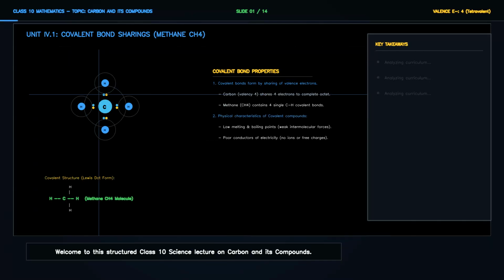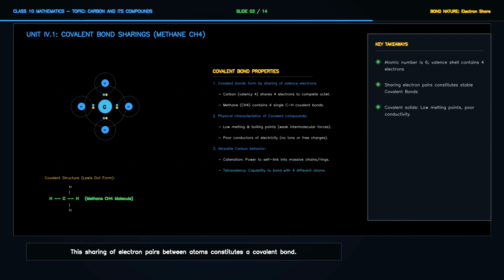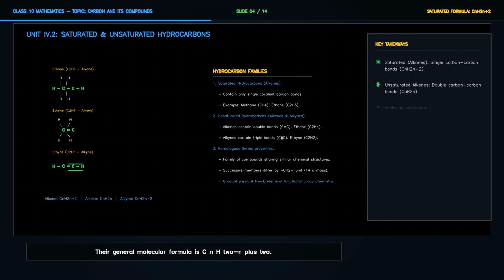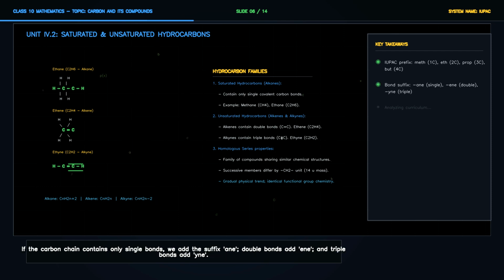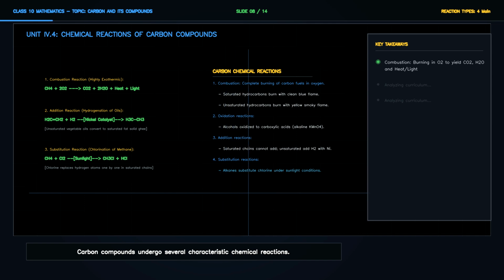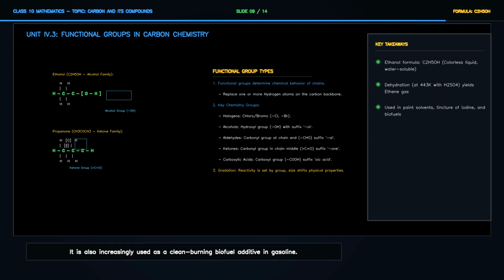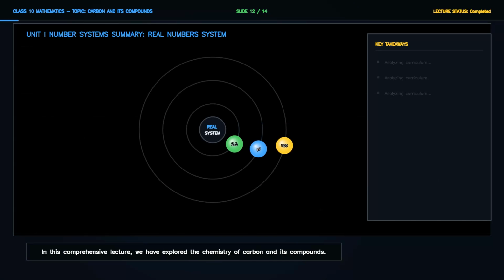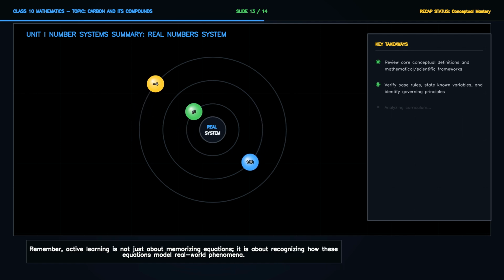Class 10 Carbon and its Compounds Full Chapter | Hydrocarbons, Nomenclature & Reactions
Welcome to this comprehensive, specialized science lecture on Class 10 Carbon and its Compounds! Designed specifically for Class 10 school students, this video takes you step-by-step through the core concepts, chemical equations, and mechanisms needed to master organic chemistry for your board exams.

Carbon is the ultimate element of life, forming the chemical framework of everything from our DNA to the foods we eat and the clothes we wear. In this video, we break down why carbon forms covalent bonds through electron sharing, explore its unique traits of catenation and tetravalency, and master the official IUPAC nomenclature rules for hydrocarbons. You will also learn about functional groups (Alcohols, Aldehydes, Ketones, Carboxylic Acids), key reactions like hydrogenation and esterification, and the fascinating micelle cleansing action of soaps and detergents.

📌 What you will learn in this video:
• Covalent Bonding: Why carbon shares electron pairs instead of forming C4+ or C4- ions.
• Versatility of Carbon: Understanding Catenation (self-linking) and Tetravalency.
• Hydrocarbon Classification: Saturated Alkanes vs. Unsaturated Alkenes and Alkynes.
• Homologous Series: Gradation in physical properties with identical chemical reactivity (-CH2- units).
• IUPAC Nomenclature: Master word roots (meth, eth, prop, but) and systematic naming rules.
• Functional Groups & Carbon Reactions: Deconstructing combustion, oxidation, addition (hydrogenation), and substitution.
• Ethanol & Ethanoic Acid: Properties, industrial uses, Esterification, and Saponification.
• Soaps & Detergents: Dual nature of molecules and the cleansing mechanics of spherical micelles.

⏱️ TIMESTAMPS
0:00 - Introduction: The Chemical Backbone of Organic Life
1:10 - Covalent Bonds & Electron Sharing (Octet Stability Rules)
2:20 - Versatility of Carbon: Catenation & Tetravalency Explained
3:35 - Saturated vs Unsaturated Hydrocarbons (Alkanes, Alkenes, Alkynes)
4:50 - The Homologous Series Concept (Gradation of CH2 Units)
6:10 - IUPAC Nomenclature Rules & Suffixes Step-by-Step
7:25 - Functional Groups: Alcohols, Aldehydes, Ketones & Carboxylic Acids
8:45 - Carbon Reactions: Combustion, Oxidation, Addition & Substitution
10:05 - Ethanol Properties, Dehydration & Clean Biofuel Uses
11:20 - Ethanoic Acid, Vinegar, and Esterification Reactions
12:35 - Cleansing Action: Hydrophilic vs Hydrophobic Micelles in Soaps
13:50 - Comprehensive Carbon & its Compounds Summary Dashboard
15:05 - Join the TBA Learning Community & Chemistry Wrap-up

If you want to master chemical equations and score full marks in your chemistry boards, make sure to LIKE, SHARE, and SUBSCRIBE to TBA for more deep-dive Class 10 Science lectures! Drop your questions in the comments below. 👇